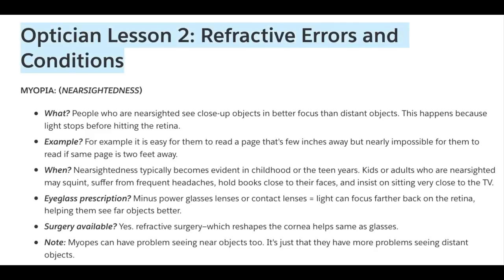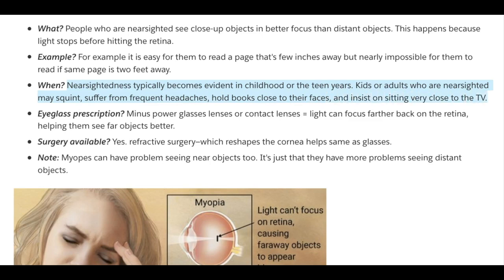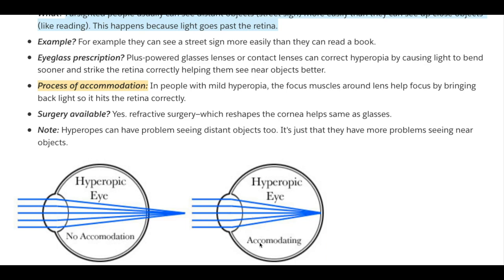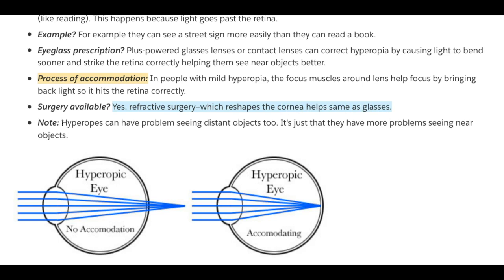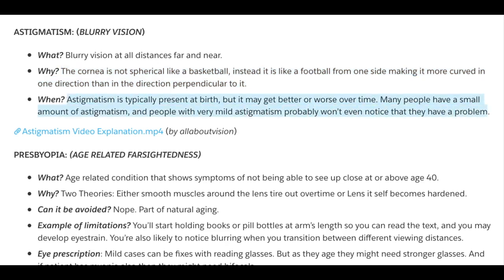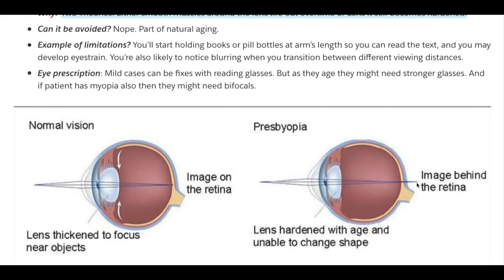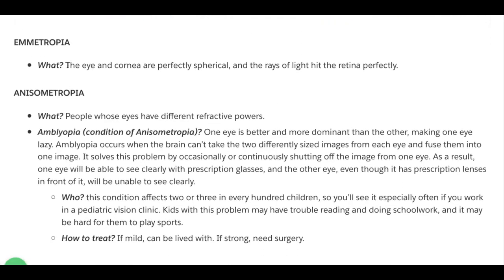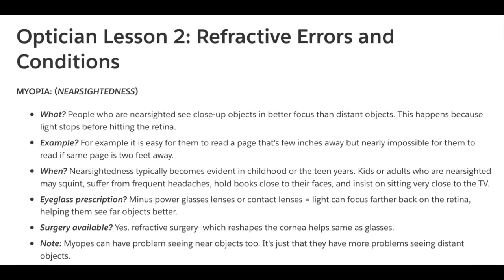Optician Lesson 2: Refractive Errors and 6 Eye Conditions